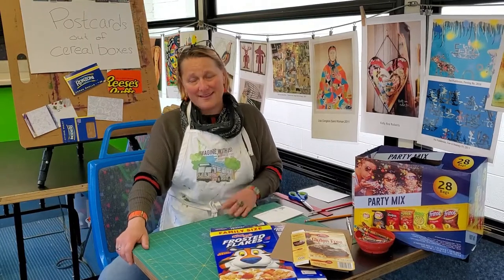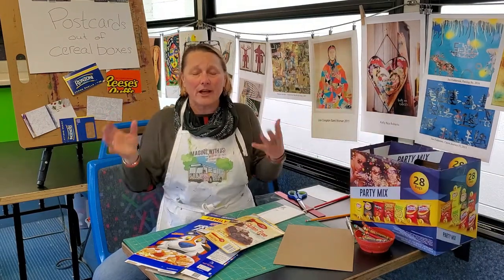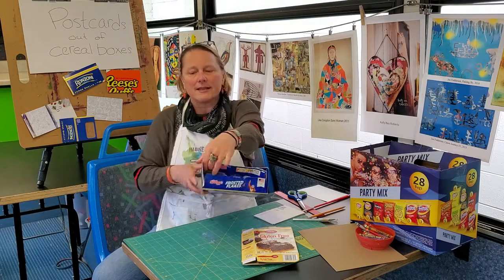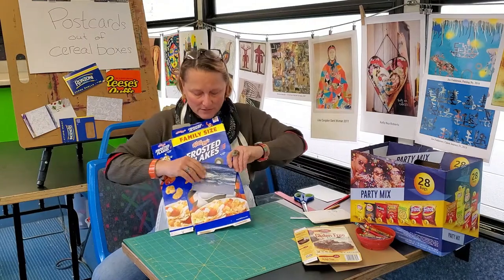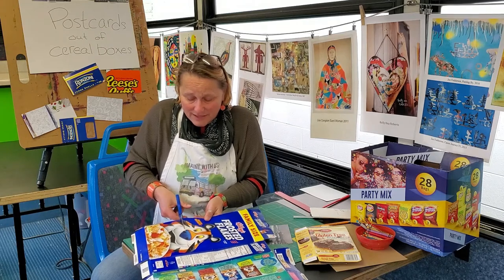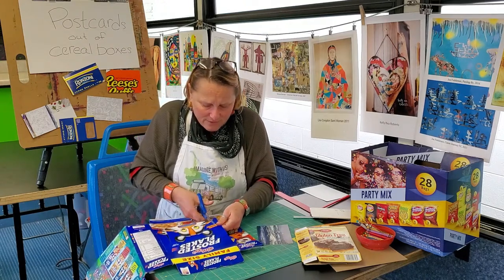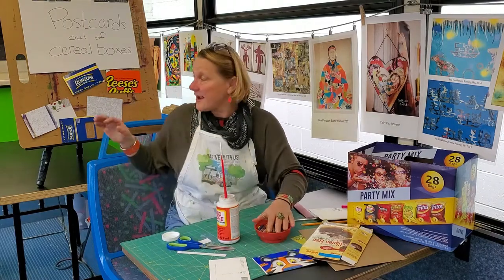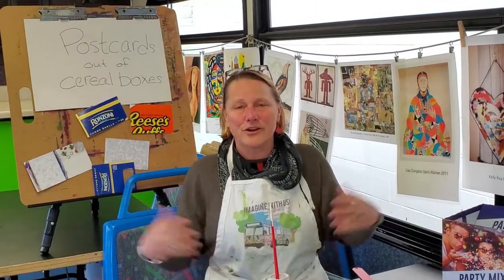RRPRD Art Project #3 with Linsay Hall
Coming to you from Artie The Art Bus, Linsay Hall shows you how to create postcards from everyday items.